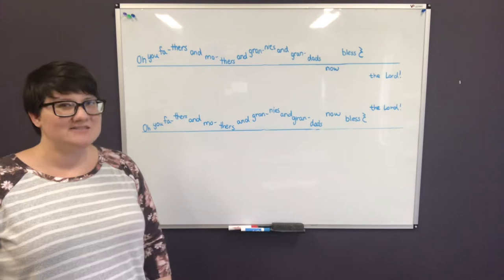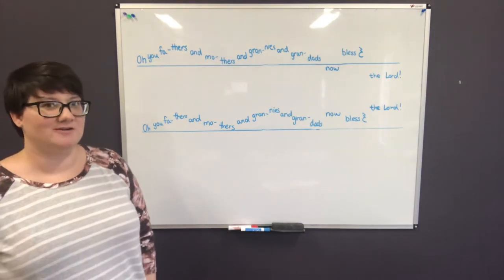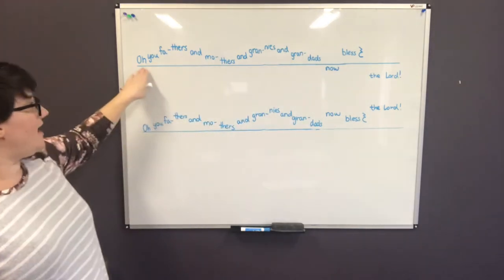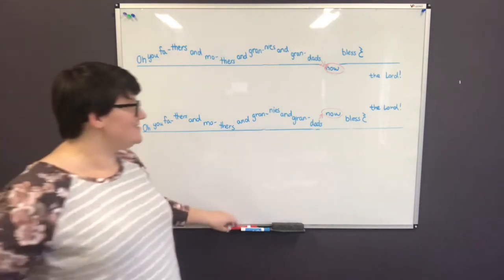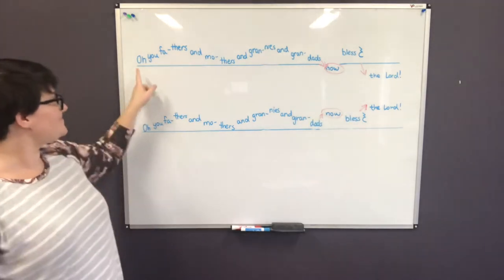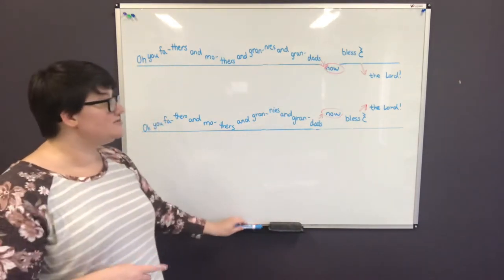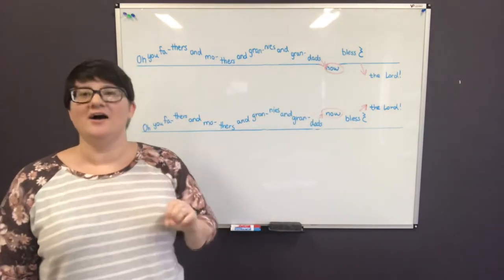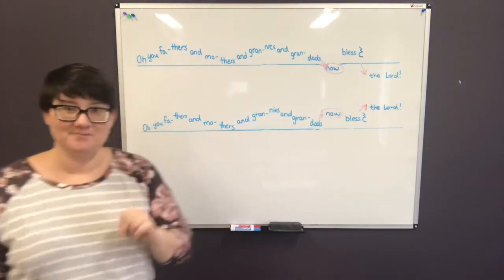Grannies and Grandads lines 1-2